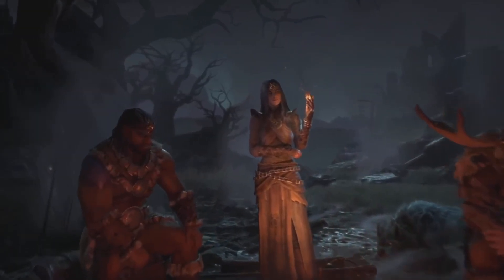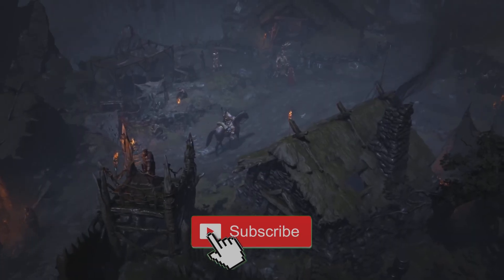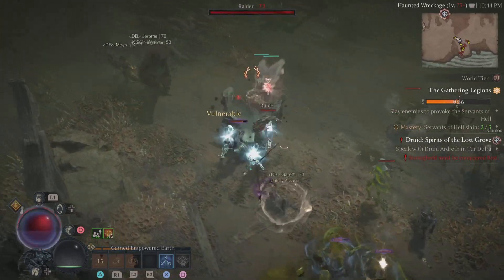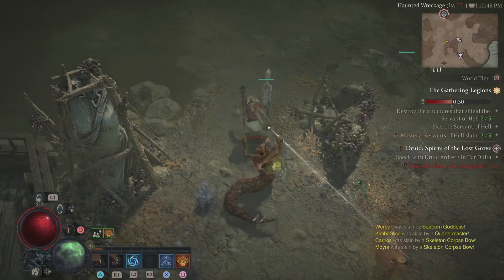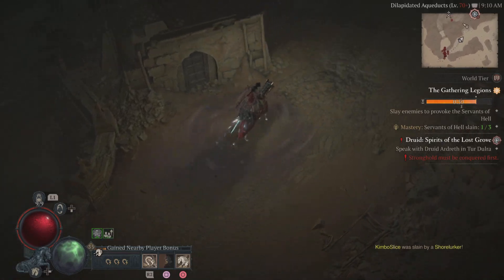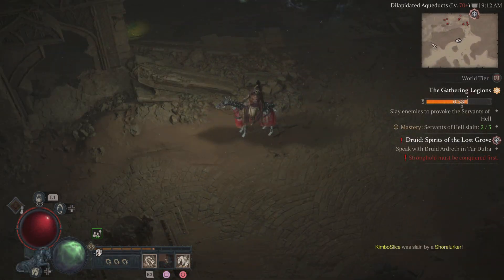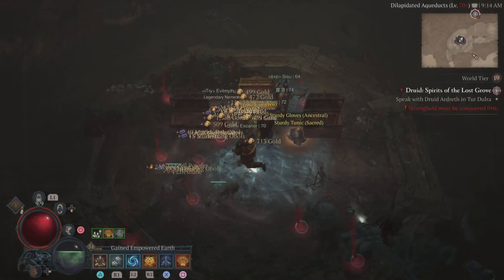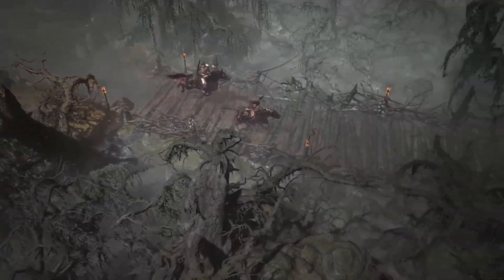Diablo 4: Best Way To BOOST Your ALT! In World Tier 4! Super EASY! SOLO Leveling (Boost Guide)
Today I'll be showing you The Best way to Boost Your Alt Character In World Tier 4 as a Solo Player, and its Super Easy To Do! so if you want a method to Boost your level and get you some great Legendary Gear along the way thsi is the video for you, now kick back relax and. enjoy

➤ (U4GM)
➤ Buy cheap Diablo 4 gold, items and boosting here!

🎬TIMESTAMPS
0:03 Intro
Outro